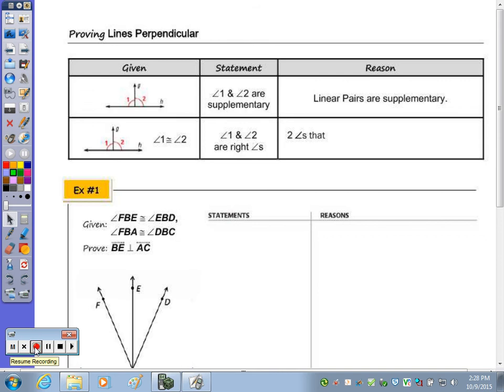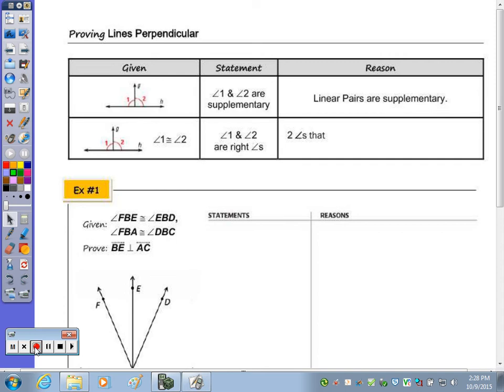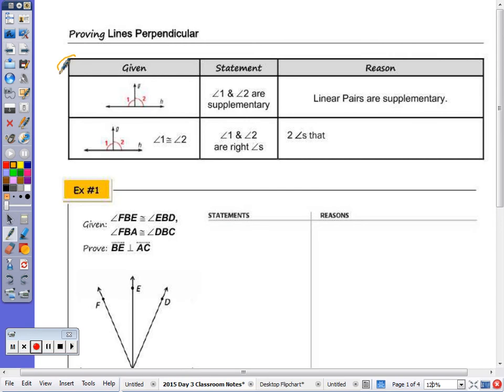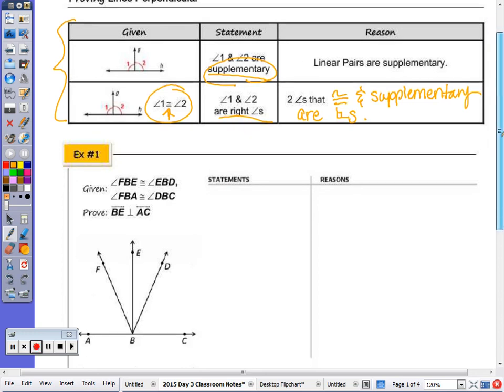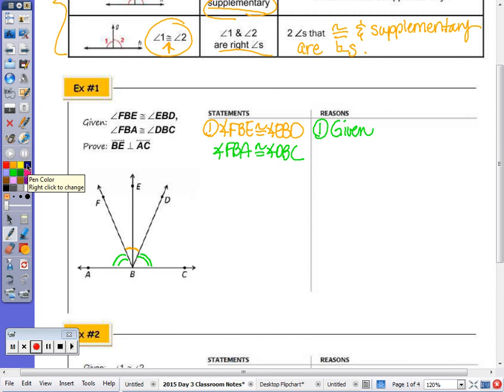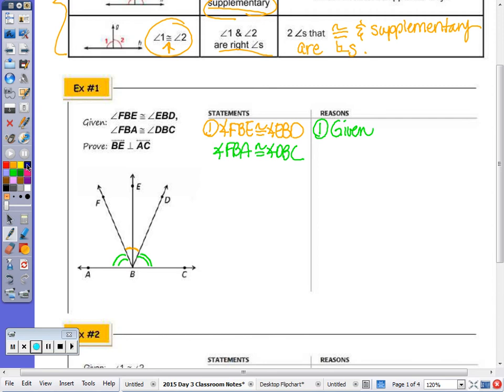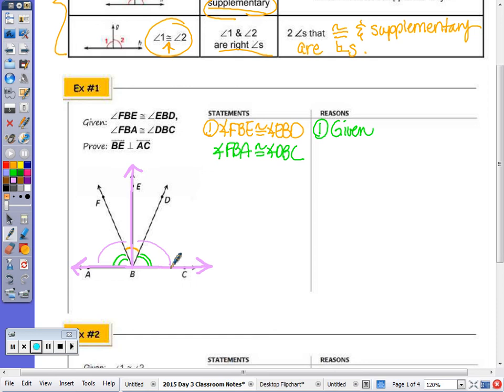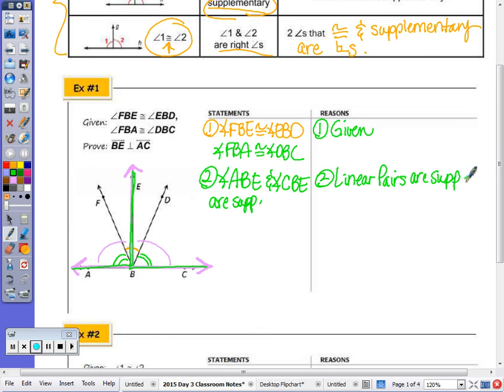Math 10H Day 3 Lesson - Parallel & Perpendicular Lines